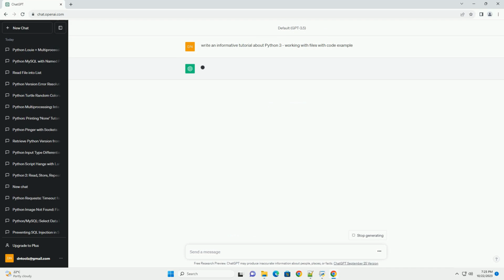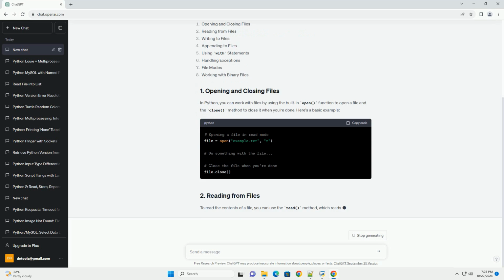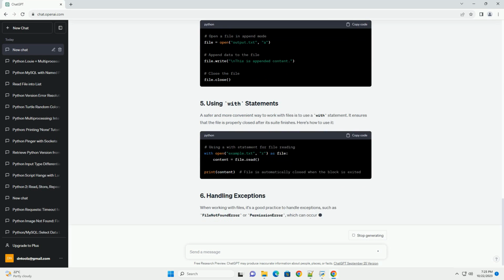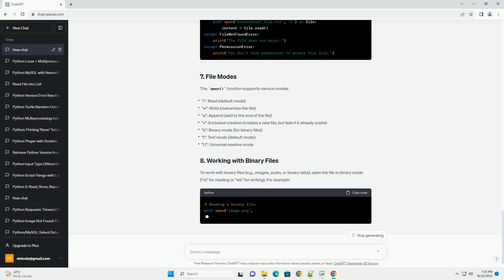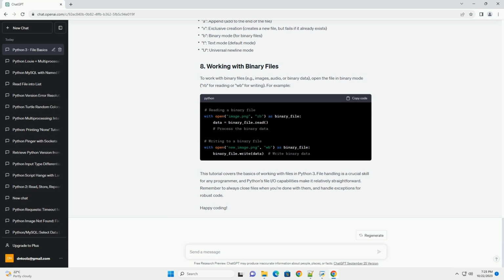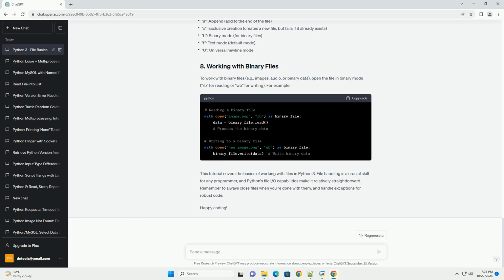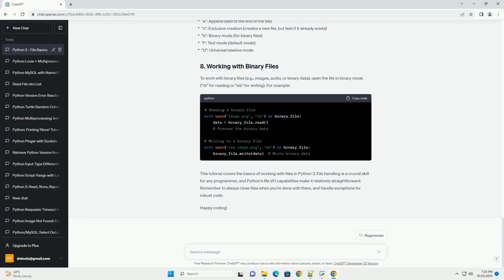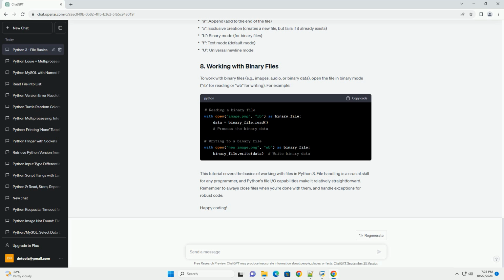Python 3 working with files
Working with files is a fundamental aspect of programming. Python provides powerful tools for file input and output operations. In this tutorial, we'll cover the basics of working with files in Python 3, including reading from and writing to files. We'll also provide code examples to illustrate each concept.
In Python, you can work with files by using the built-in open() function to open a file and the close() method to close it when you're done. Here's a basic example:
To read the contents of a file, you can use the read() method, which reads the entire file or a specified number of bytes. Here's an example:
You can also read the file line by line using a for loop:
To write to a file, open it in write mode ("w") and use the write() method. If the file does not exist, Python will create it for you. If it does exist, it will be overwritten. Here's an example:
If you want to add content to an existing file without overwriting it, open the file in append mode ("a"):
A safer and more convenient way to work with files is to use a with statement. It ensures that the file is properly closed after its suite finishes. Here's how to use it:
When working with files, it's a good practice to handle exceptions, such as FileNotFoundError or PermissionError, which can occur if the file does not exist or if you don't have the necessary permissions. Here's an example:
The open() function supports various modes:
To work with binary files (e.g., images, audio, or binary data), open the file in binary mode ("rb" for reading or "wb" for writing). For example:
This tutorial covers the basics of working with files in Python 3. File handling is a crucial skill for any programmer, and Python's file I/O capabilities make it relatively straightforward. Remember to always close files when you're done with them, and handle exceptions for robust code.
Happy coding!
ChatGPT